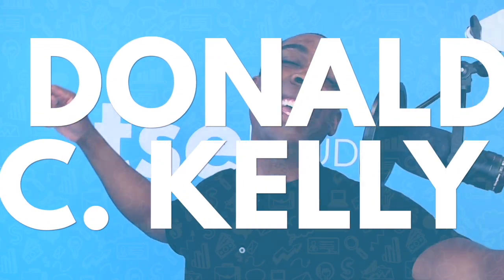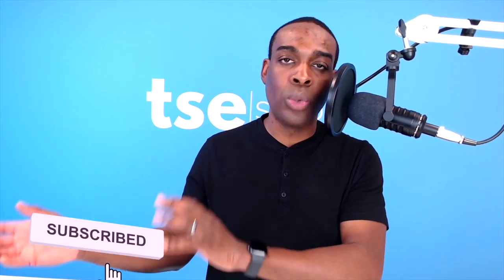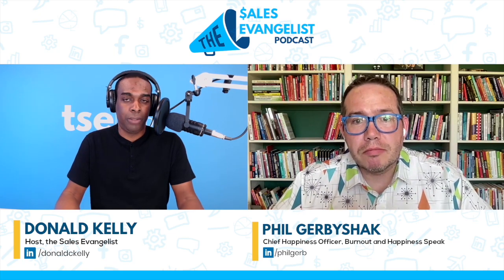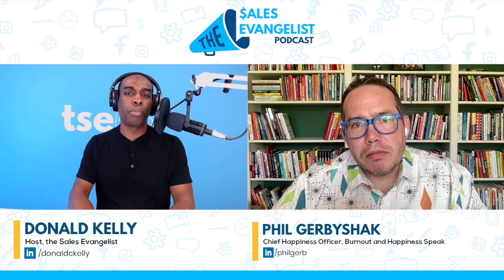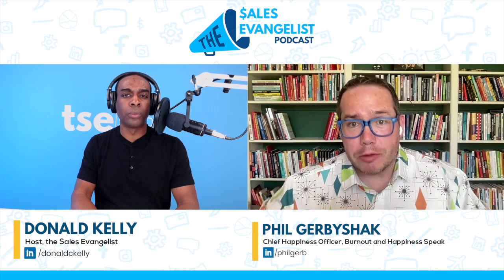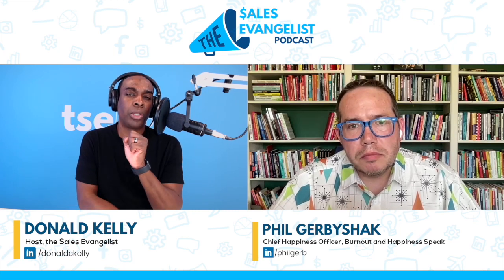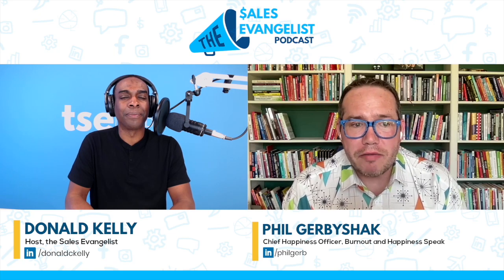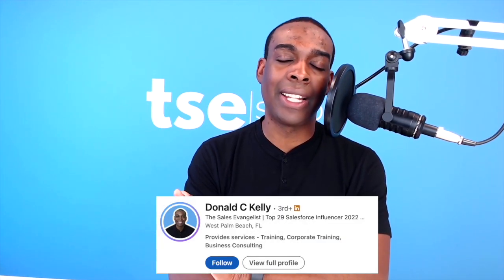My Step-by-Step Process For Building Pipe Using Sales Navigator | Phil Gerbyshak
Every experienced sales rep knows they must use LinkedIn Sales Navigator to build an effective sales pipeline. But, do you know how to use it correctly?

In this episode of "The Sales Evangelist Podcast," host Donald is joined by sales expert and coach Phil Gerbyshak to dive deep into the practical ways sales professionals can utilize LinkedIn Navigator to build a strong sales pipeline.

Phil shares his passion for the toolset and a refined process for leveraging the platform's capabilities. Click play to learn how to maximize LinkedIn Sales Navigator for effective sales outreach and networking.

Getting to Know Phil Gerbyshak
Phil Gerbyshak hosts the “Sales Leadership Podcast,” offering insights to sales leaders and those aspiring to lead sales teams.
His expertise spans mindset, skillset, and toolset in sales, and his coaching and training methods have helped many sales reps elevate their game.
To connect with Phil, visit philgerby.com and drop him a line.

The Power of LinkedIn Sales Navigator
Phil advocates for LinkedIn's Sales Navigator, touting its superiority to the free version of LinkedIn by providing a more robust set of tools tailored for sales professionals.
He credits Sales Navigator with streamlining his outreach process and enhancing his ability to target the right connections.

Building a Winning LinkedIn Profile
Phil reminds us of the often-overlooked aspect of having a fully updated LinkedIn profile.
He stresses the importance of a current headshot and a headline clearly outlining who and how you help. This complete profile strategy is vital when prospects compare your profile to others.

Tips for a Stand-Out LinkedIn Profile
Ensure your banner portrays a clear and relevant message.
Update your featured section to break the scrolling pattern with rich media content.
Share skills relevant to your position that your prospects and customers value.

Are you ready to unlock the secrets of LinkedIn Sales Navigator and transform your sales game? Tune in to listen to the latest episode with Phil Gerbyshak and Donald Kelly.

Phil shares the secrets to building a winning sales pipeline.

"Be more human. If you wouldn't do it to somebody sitting right next to you, why the heck are you doing it online? By using sales navigator, using some of the tactics we discussed today, you have fewer people, so it's easier to be more human." - Phil Gerbyshak.

This episode is brought to you in part by Hubspot.
With HubSpot sales hubs, your data tools and teams join a single platform to close deals and turn prospects into pipelines.
This episode is brought to you in part by LinkedIn.
Are you tired of prospective clients not responding to your emails? Sign up for a free 60-day trial of LinkedIn Sales Navigator
This episode is brought to you in part by the TSE Sales Foundation.
Improve your connection on LinkedIn and land three or five appointments with our LinkedIn prospecting course. Go to the

Credits
As one of our podcast listeners, we value your opinion and always want to improve the quality of our show. We’d love for you to join us for our next episodes by tuning in on Apple Podcast, Google Podcast, Stitcher, or Spotify. Other songs used in the episodes are as follows: The Organ Grinder written by Bradley Jay Hill, performed by Bright Seed, and Produced by Brightseed and Hill.